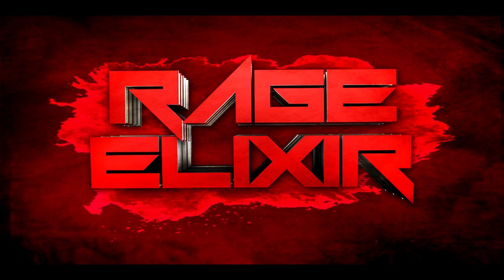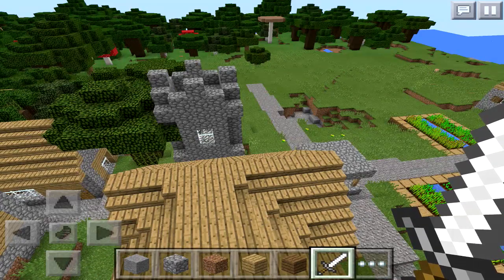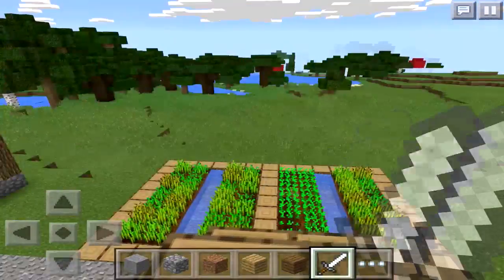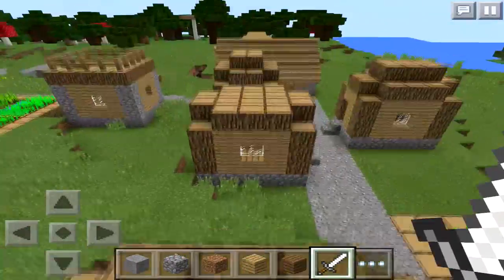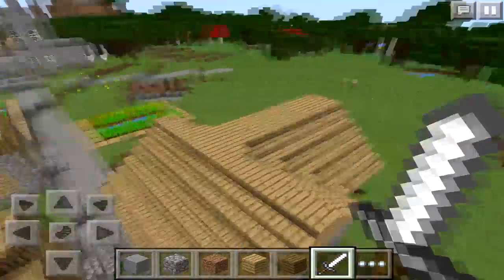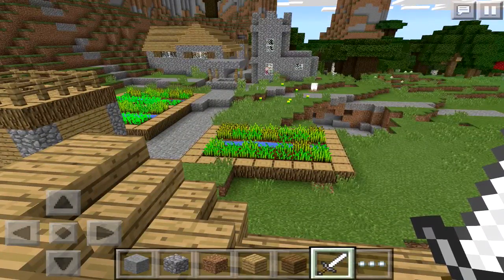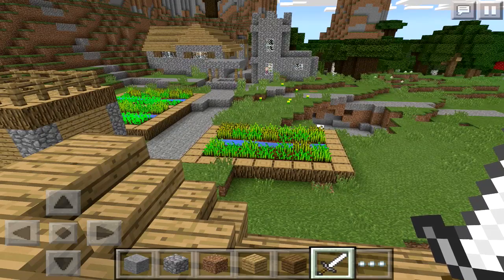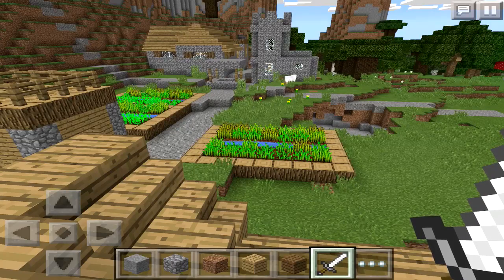0.11 - 0.12 UPCOMING FEATURES: REDSTONE, NETHER, SKINS & MORE - Minecraft: Pocket Edition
Get Minecraft PE For Free!